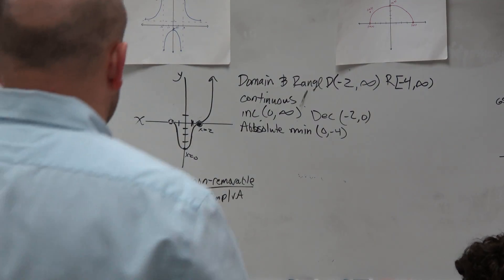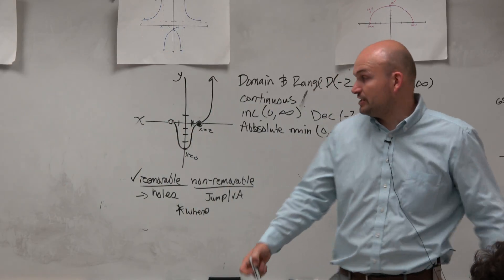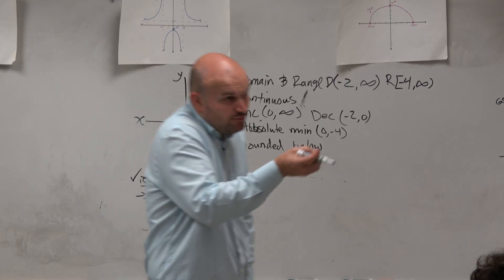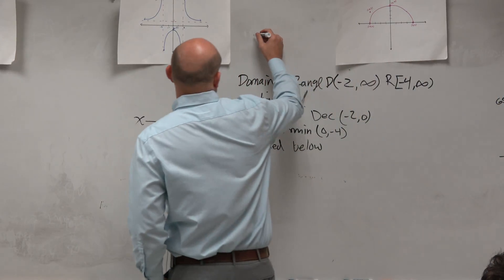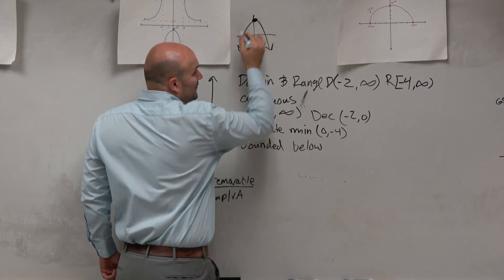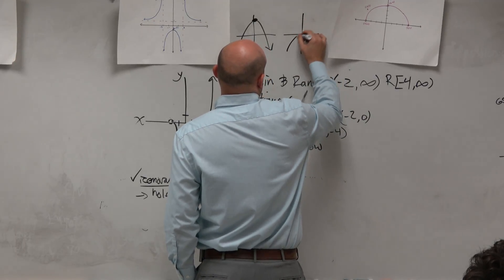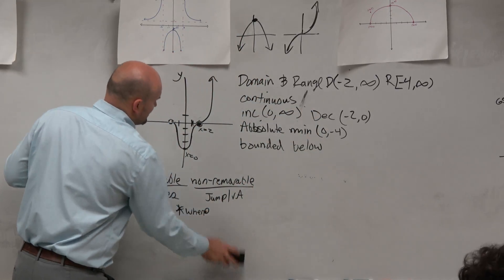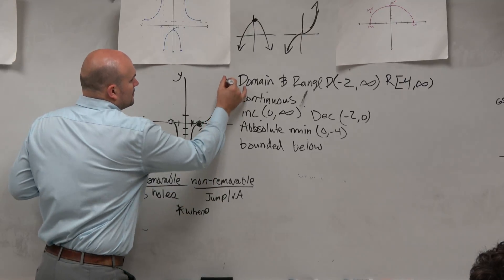When is a function bounded below?